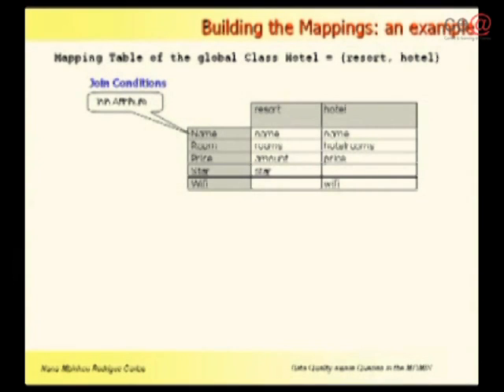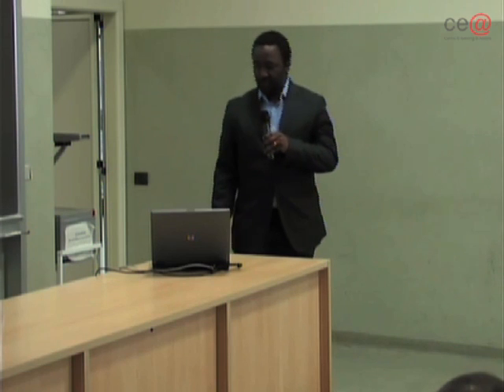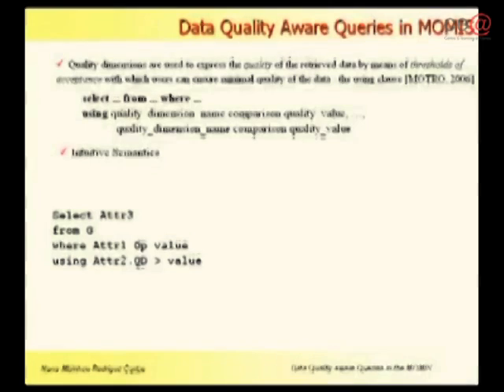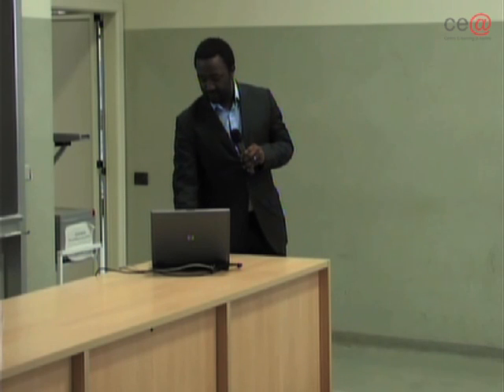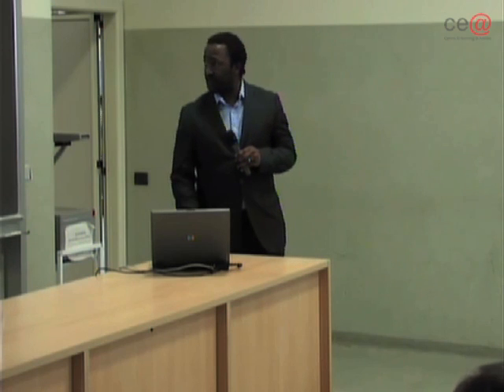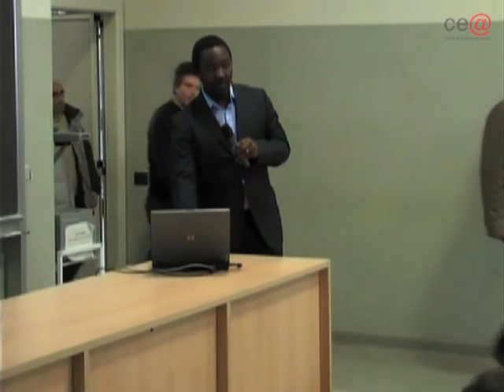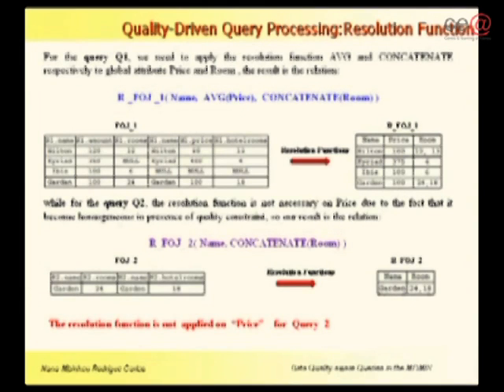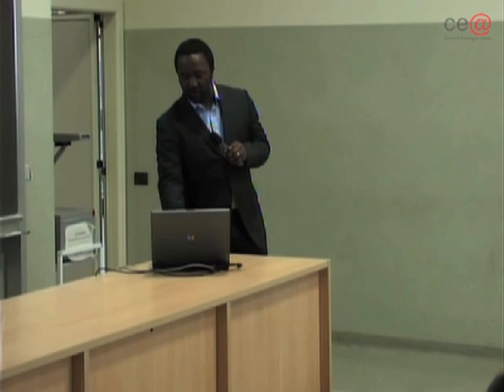20) Carlos Mbinkeu Nana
Computer Engineering and Science (XXIV Ciclo)

Presentazione dei risultati dell'attività di ricerca svolta dai dottorandi della
Scuola di Dottorato di Ricerca in ICT (XXII, XIII e XXIV ciclo)